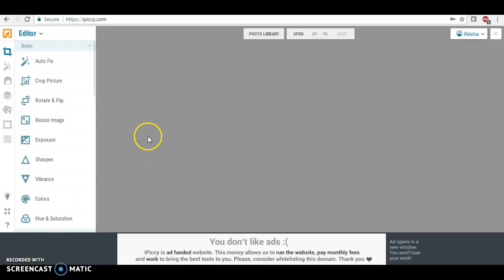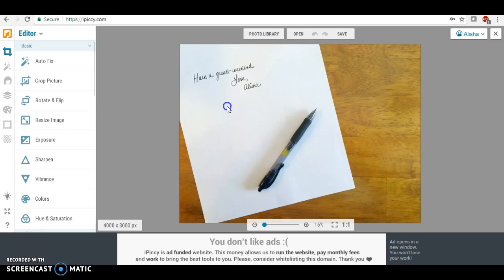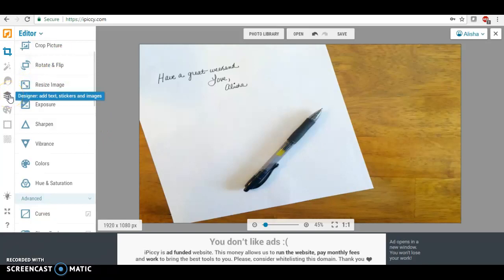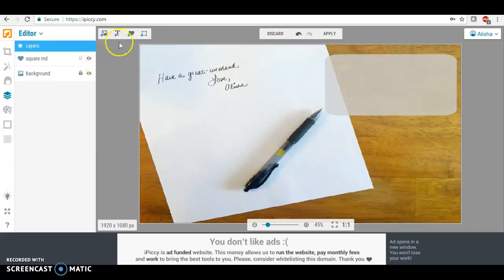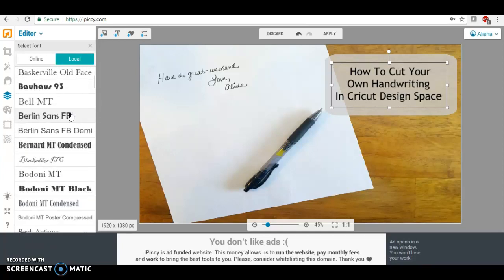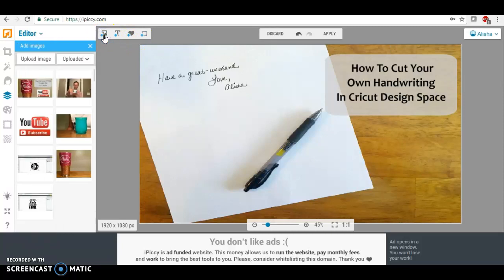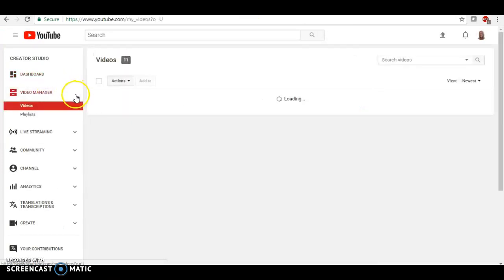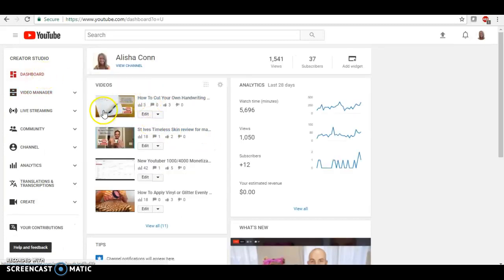How To Create A Custom YouTube Thumbnail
Beginners guide to create a custom YouTube thumnail